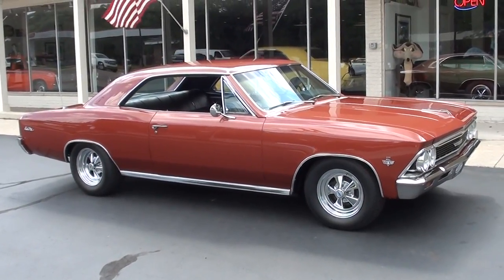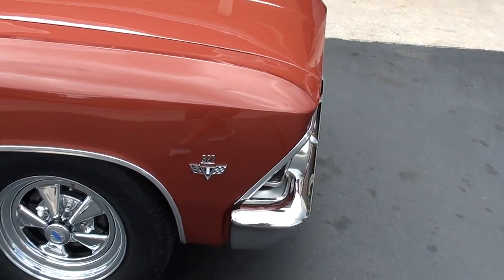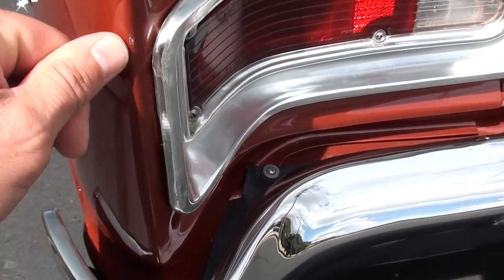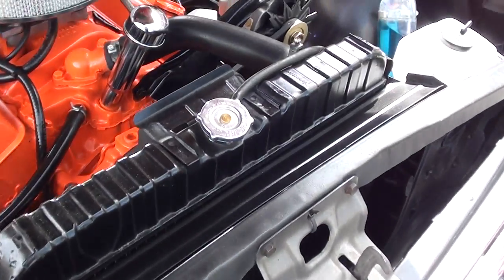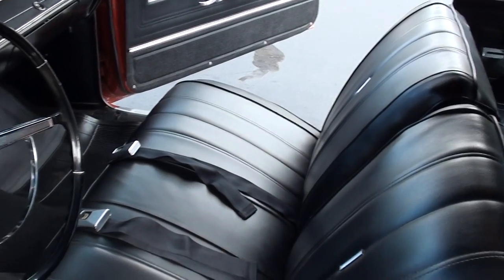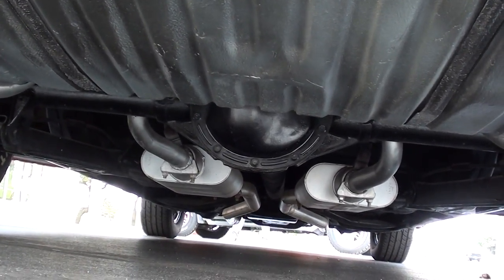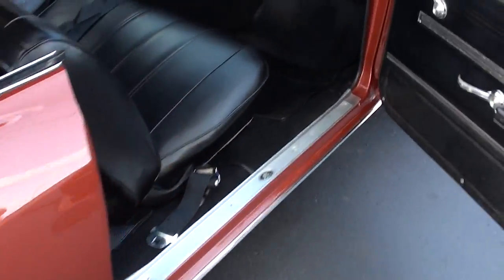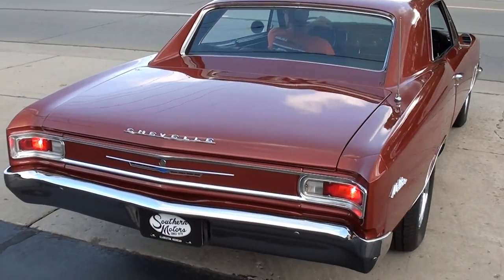1966 Chevrolet Malibu $26,900.00